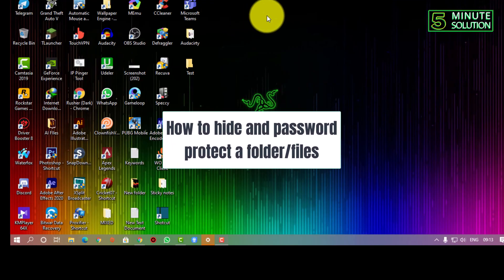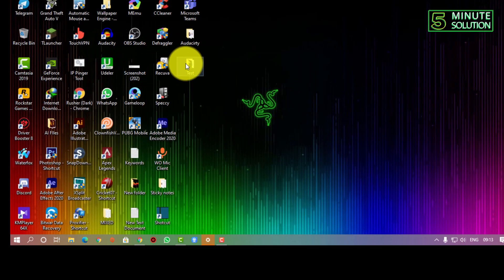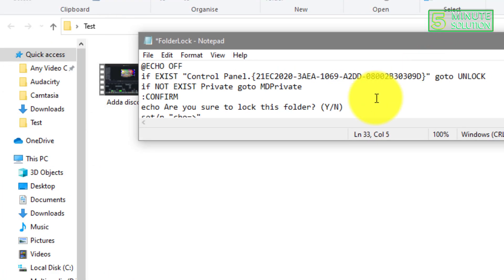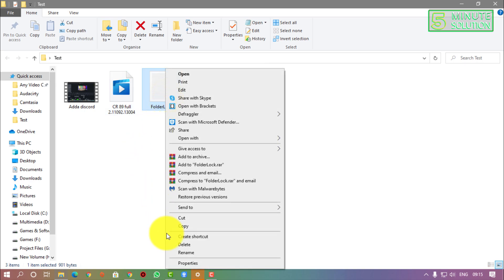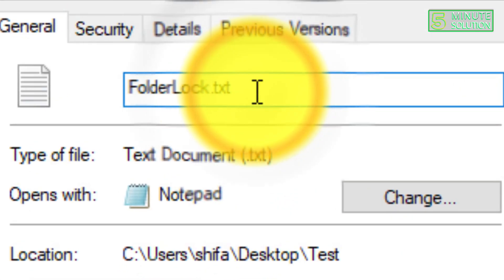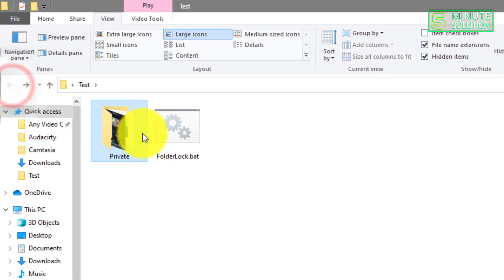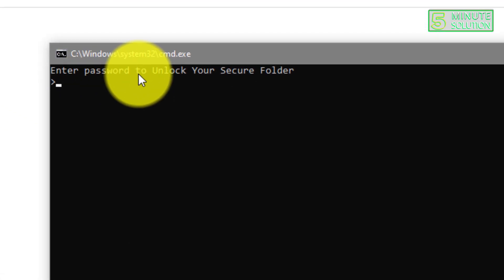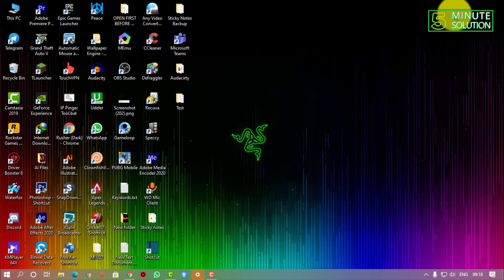How to password protect a folder windows10 2024 | Hide Folder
How To Lock a Folder With a Password in Windows 10
Right-click inside the folder where the files you want to protect are located. The folder you want to hide can even be on your desktop. ...
Select "New" from the contextual menu.
Click on "Text Document."
Hit Enter. ...
Double-click the text file to open it.

Password protect Windows 10 files and folders
Using File Explorer, right-click on a file or folder you want password protected.
Click on Properties at the bottom of the context menu.
Select “Encrypt contents to secure data” and click on Apply.